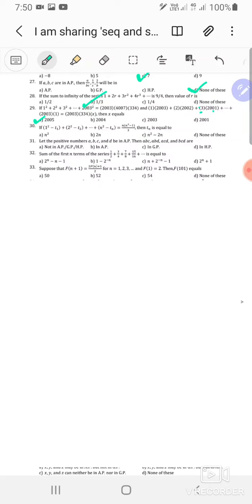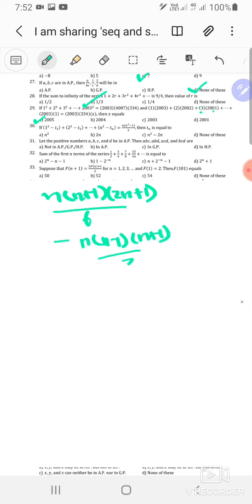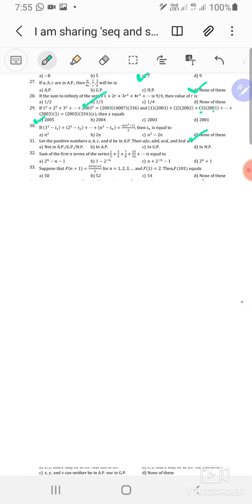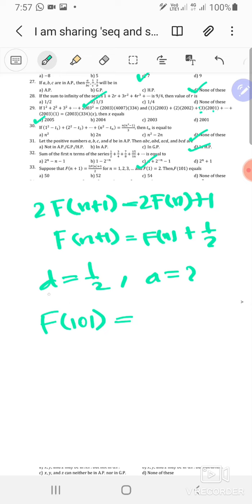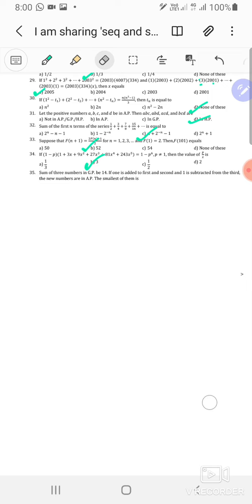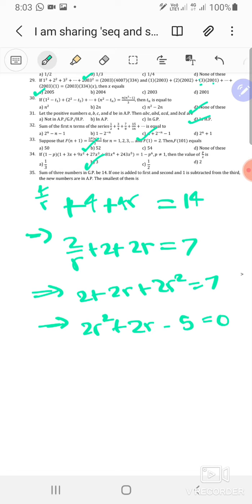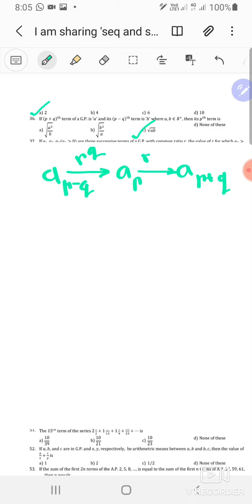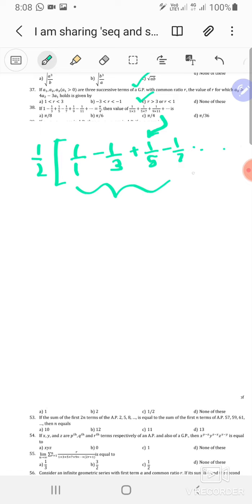My math homework vedio 22(8)